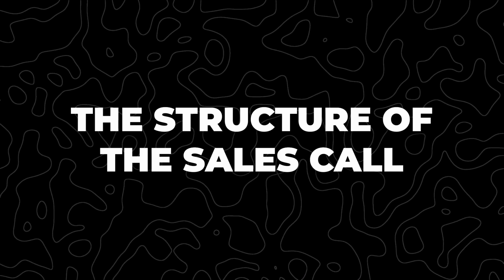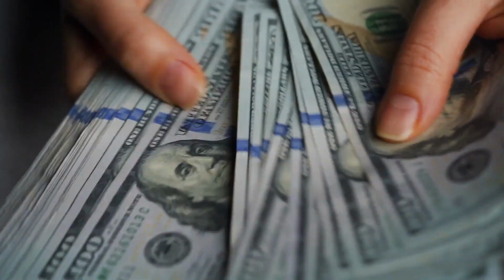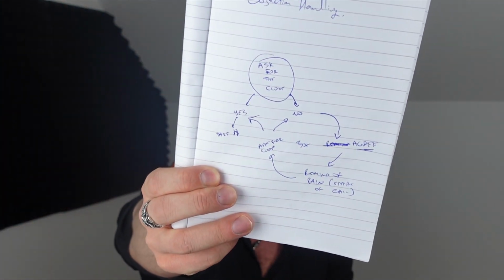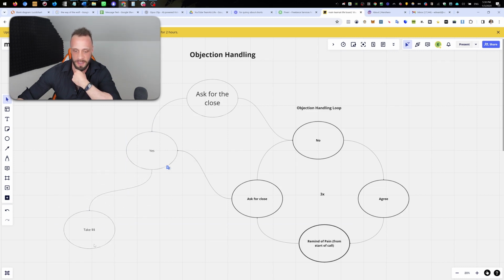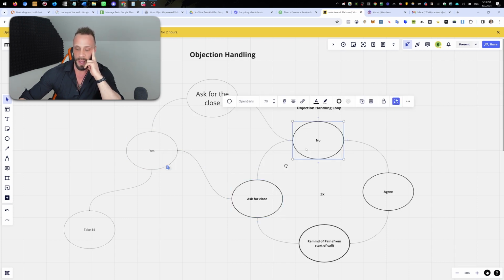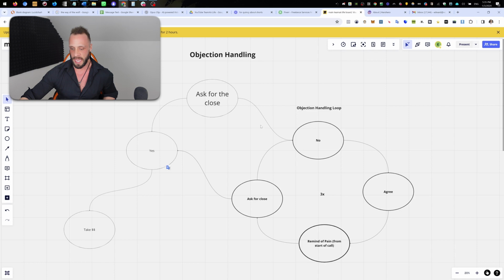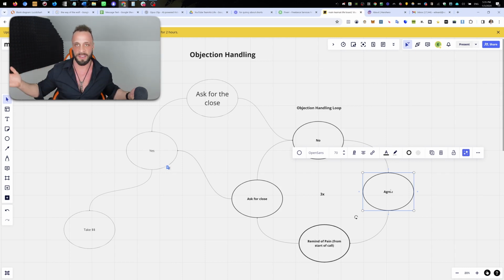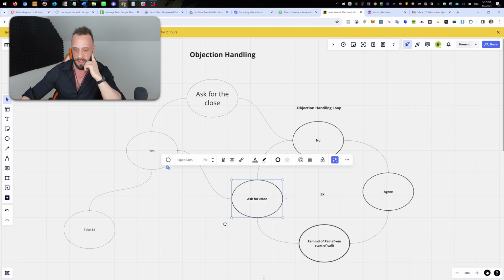Use THIS METHOD To Handle Clients' Objections During A Sales Call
In the last video, I walked you through the exact structure that I'm using to close high-ticket Agency deals.

However, this video is as important as the last one since handling objections is probably the most important part of the sales call. (Especially in High-Ticket sales)

Not very often will you see a prospect who decides to buy without pushing back and giving you some reasons why that is not a good moment for them to spend money.

That happens 90% of the time, which means that you should be prepared if you want to make money.

Over the past few years, I closed hundreds of clients myself and I repeatedly did the same thing whenever a prospect threw an objection at me.

In this video, my goal is to show you what I did to handle those objections so you can do it yourself and close high-ticket deals without too much struggle.

Once you understand how to sell and you practice enough, you will be unstoppable.

Especially if you follow my outbound prospecting systems and you are consistently booking meetings.

Basically, I'm teaching you how to sign clients insanely fast, you just need to be coachable and implement everything on your own.

The success is inevitable that way. It's just a matter of time before you start making money.

However, if you want to start making multiple 5-figures even faster by partnering with me...

Tags